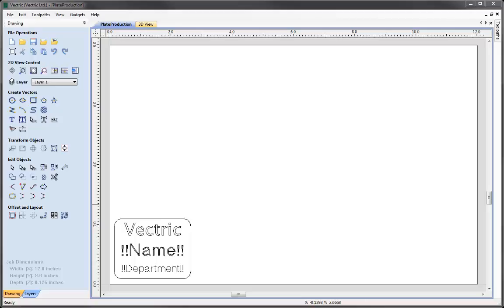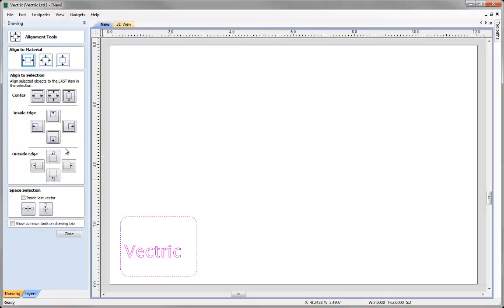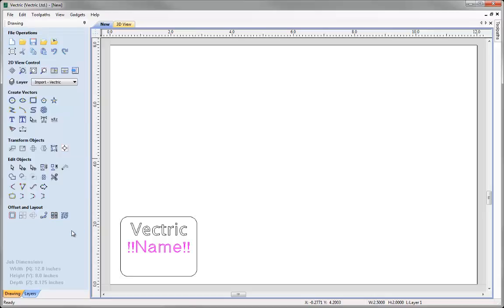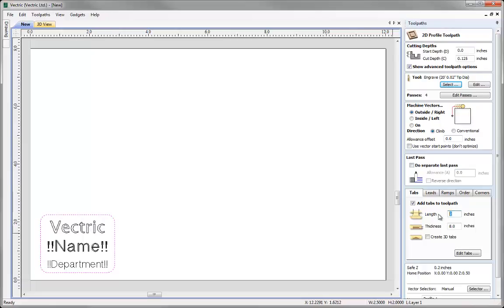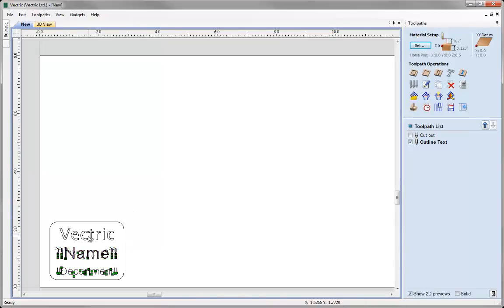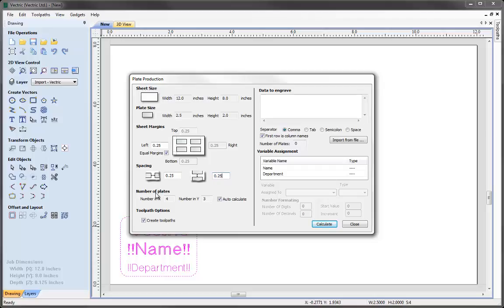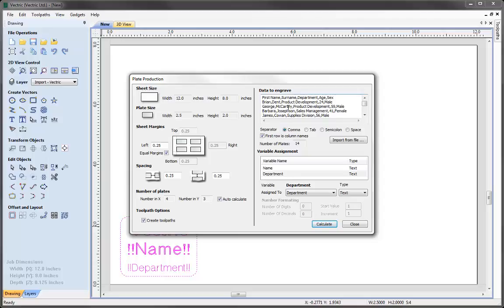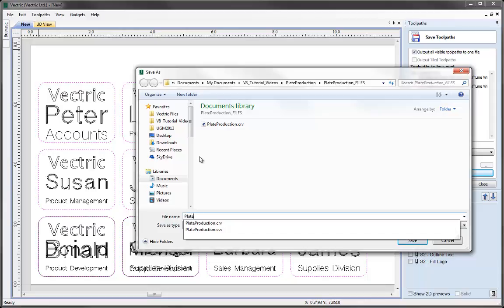Vectric V8 Tutorials - Plate Production Guide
This tutorial shows how to create a basic badge template and then automatically create multiples all with unique imported information from a data table